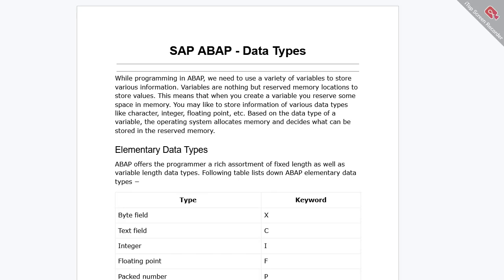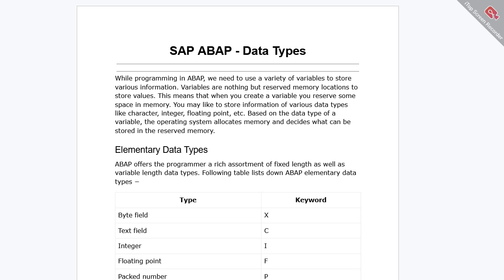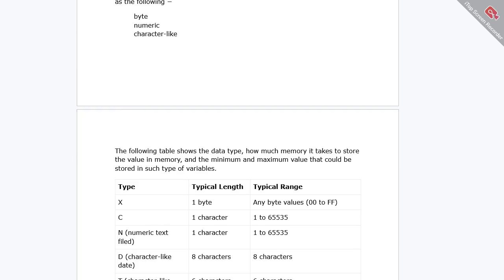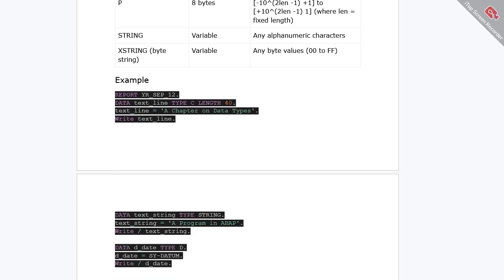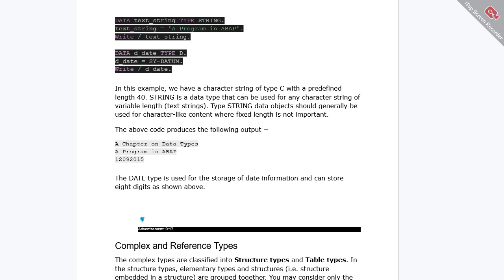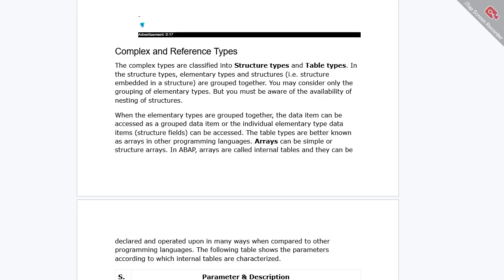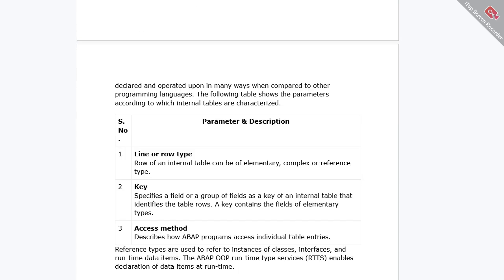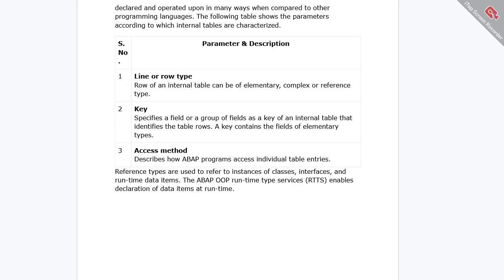SAP ABAP Data Types